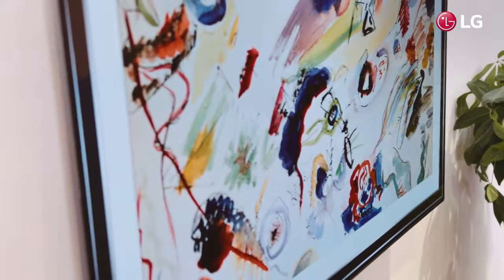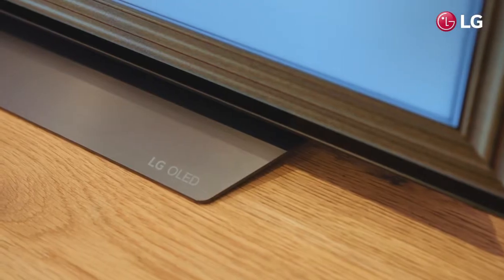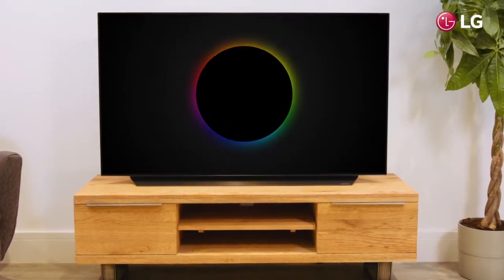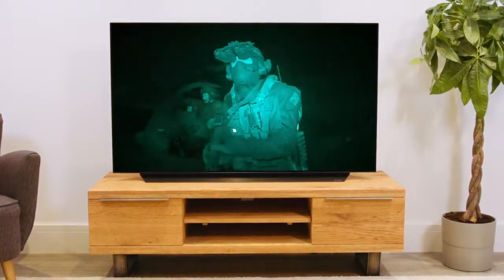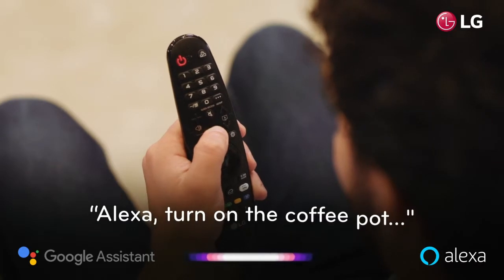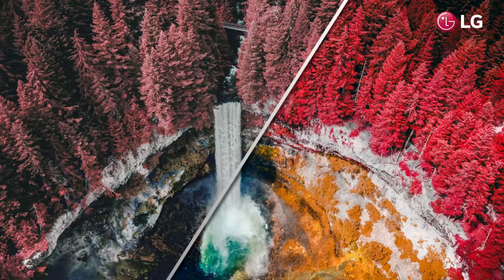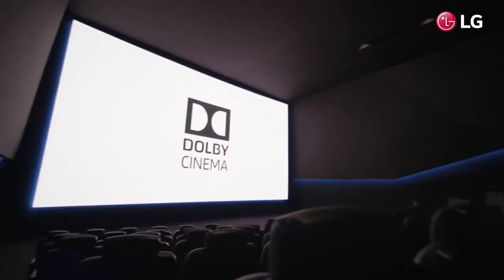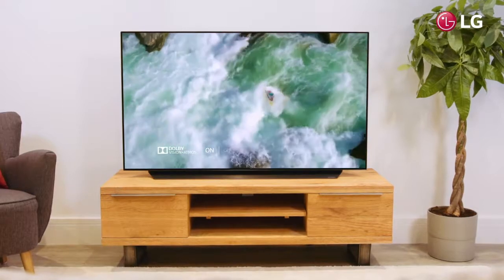LG C9 OLED TV Product Video